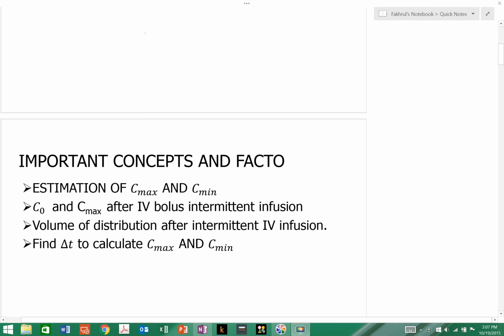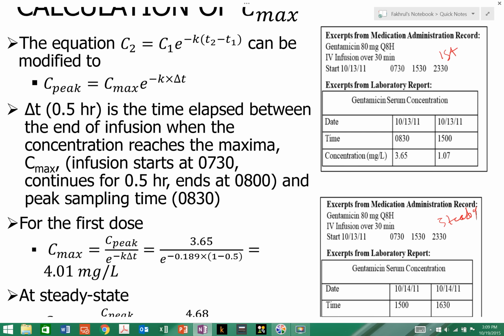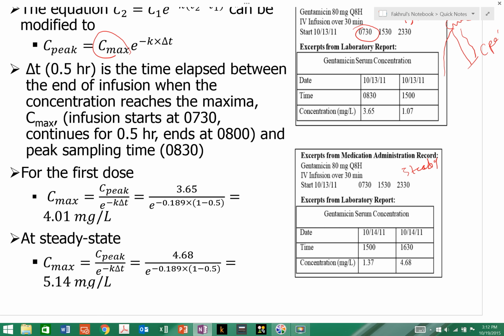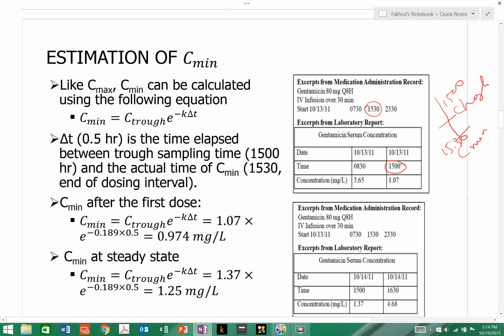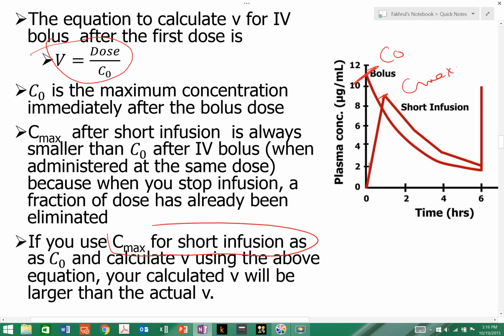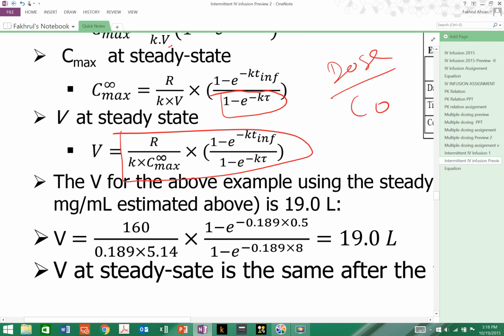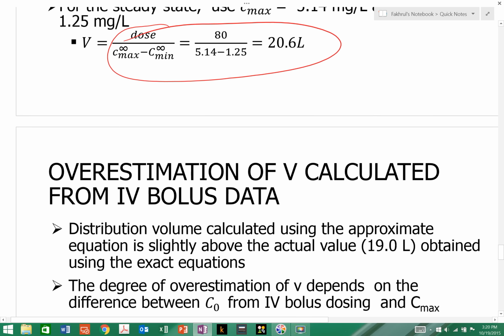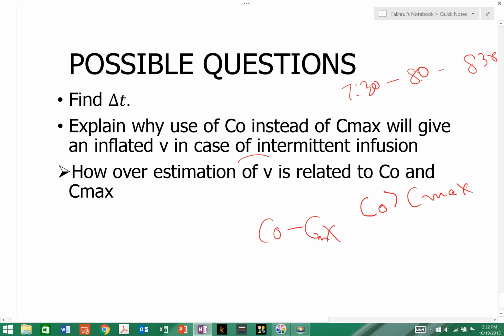Intermittent IV infusion 2